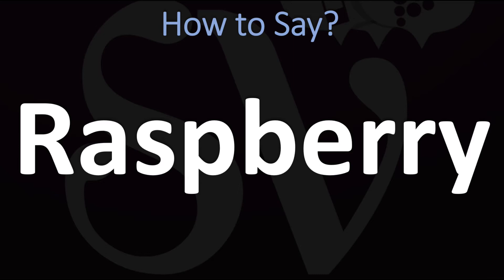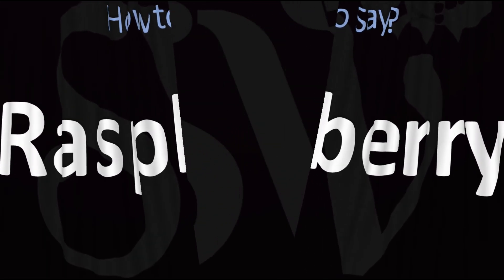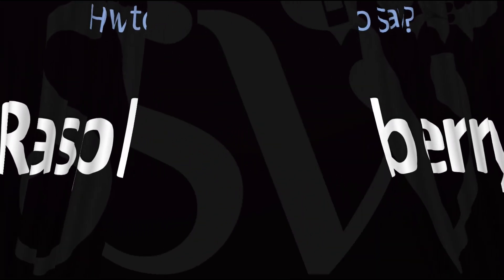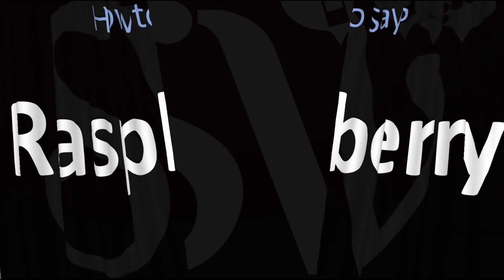How to Pronounce Raspberry? (CORRECTLY)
This video shows you how to pronounce Raspberry (fruit, food, berry, UK USA, pronunciation guide).

Information & Source